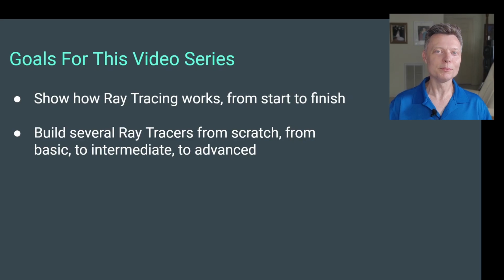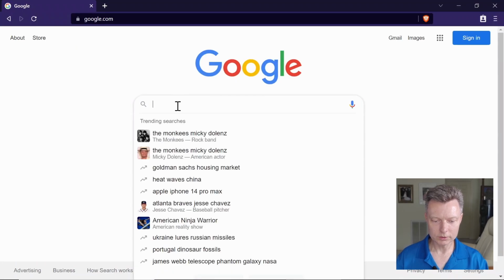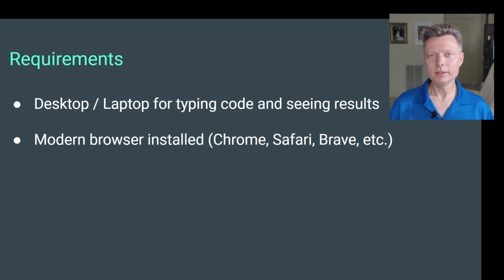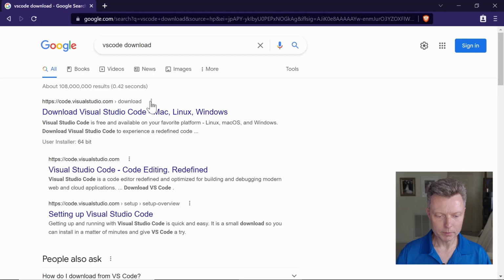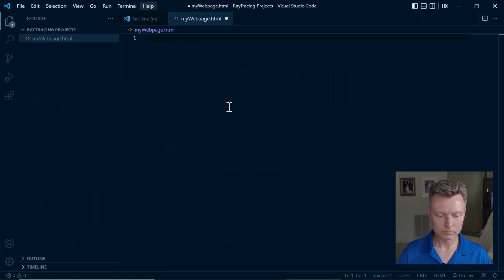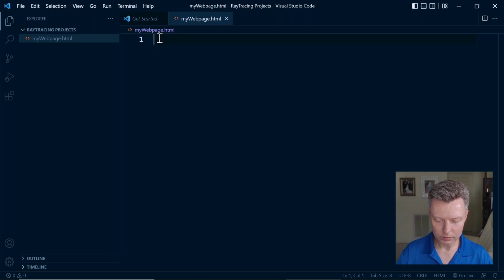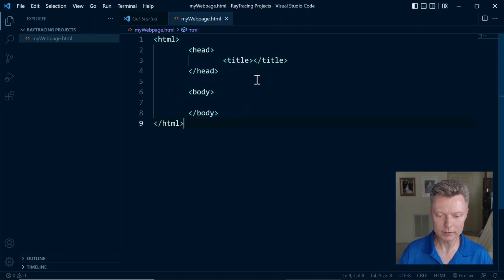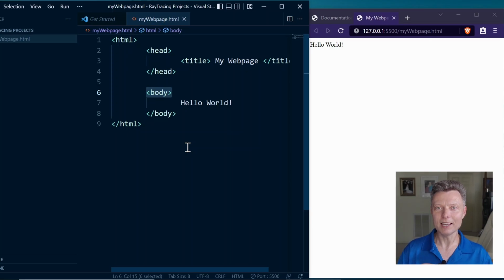Chapter 0 Episode 0 - Intro, Requirements, Setup, HTML webpage shell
Chapters
0:00 Intro
0:42 Goals for this Series
3:01 About your Host :)
6:56 Visit my RayTracing project
11:39 Requirements to follow along
15:48 Today's TODOs
17:51 Download / Install VSCode
20:58 VSCode - Install fav. Plugins
24:05 Settings for VSCode
27:03 Setup 1st Project!
29:38 Create Simple Webpage
36:23 Live Server to see our page
39:32 Real-time Editing!
41:41 Outro

In this introductory episode, I first outline the goals of the Joy of Ray Tracing series as a whole.  Then I give a brief bit about myself and my background with computers and graphics.

I then show how to install and setup VS Code so that we can start coding.  Then we create a very simple HTML webpage shell (that will hold all of our future ray tracing projects!).

 Finally we test that everything is working by making some small changes in our simple HTML code, and seeing if the Live Server plugin (that we just installed in VS Code) automatically and quickly refreshes our webpage in the browser.